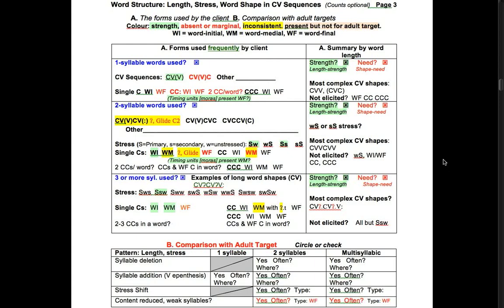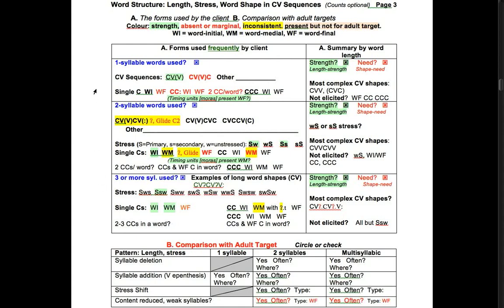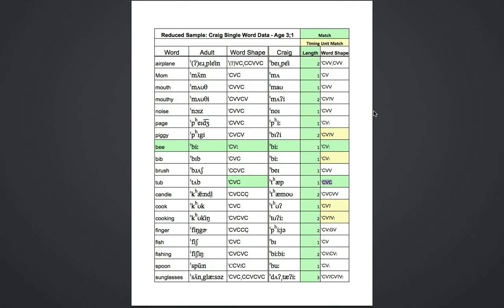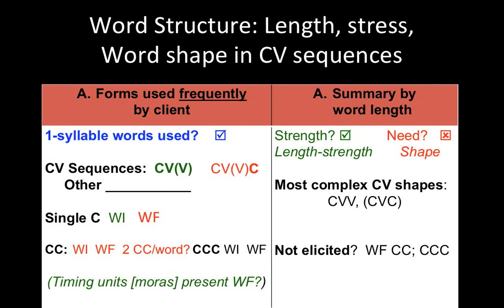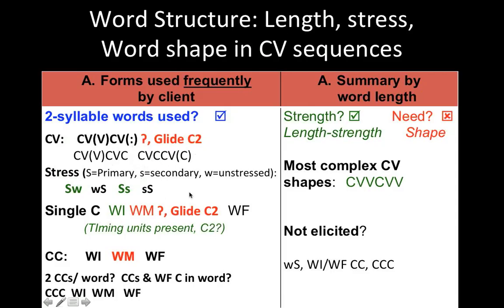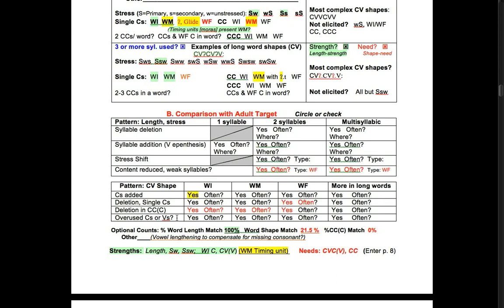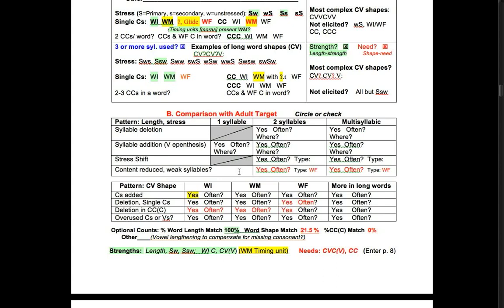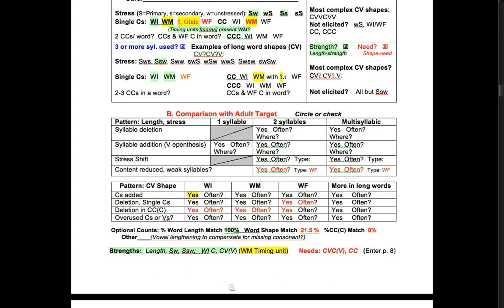page 3 Tutorial students MPEG 4